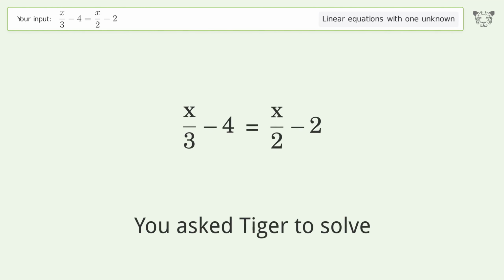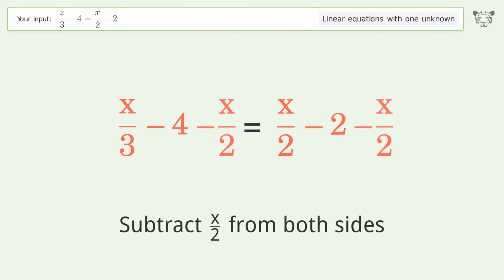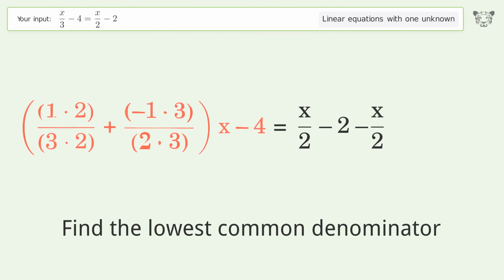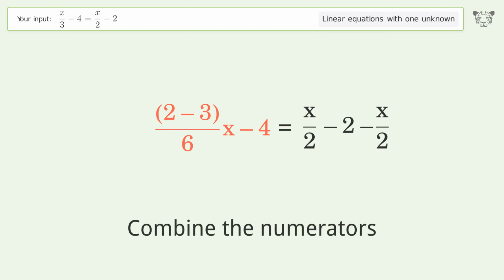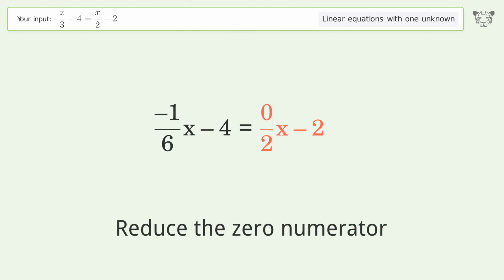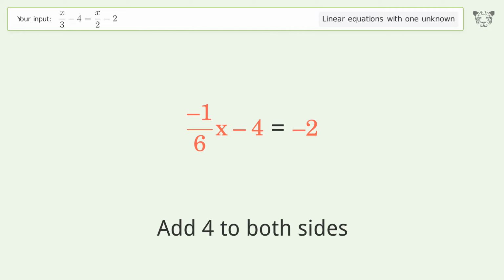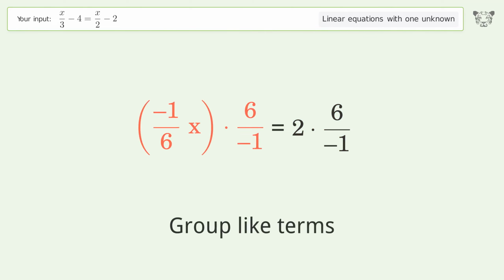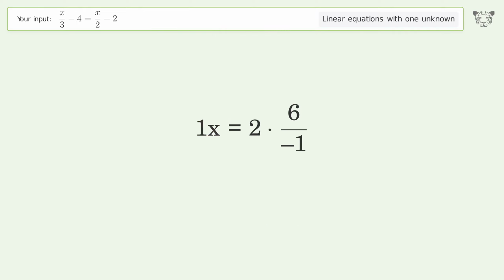Solve x/3-4=x/2-2: Linear Equation Video Solution | Tiger Algebra